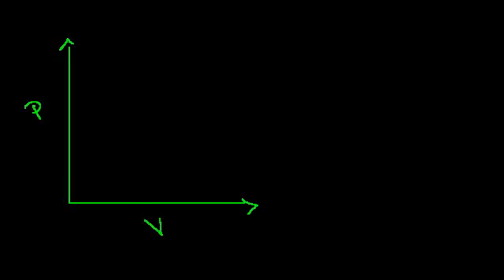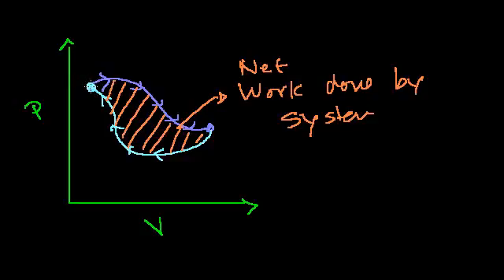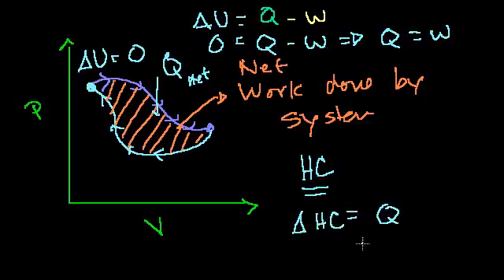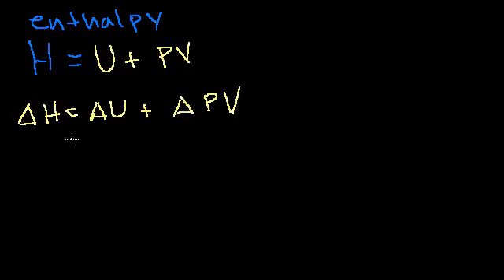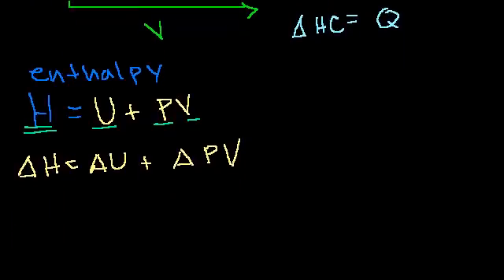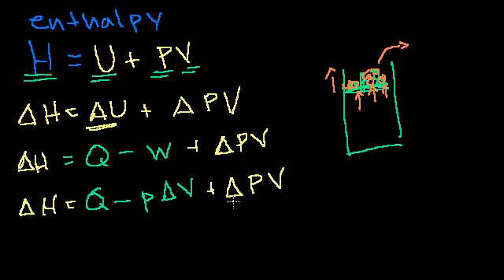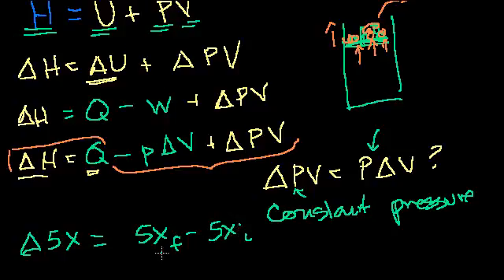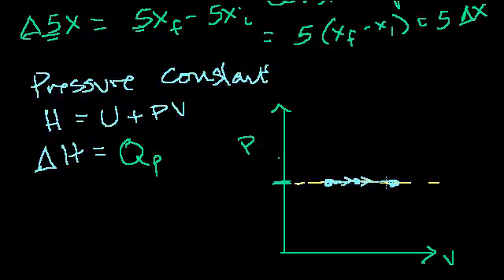navein stein Enthalpy.flv